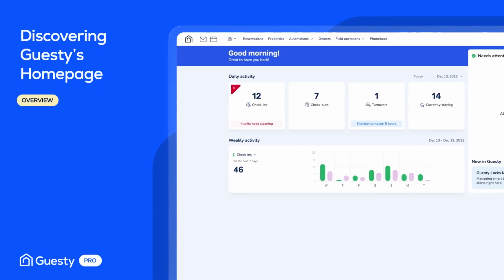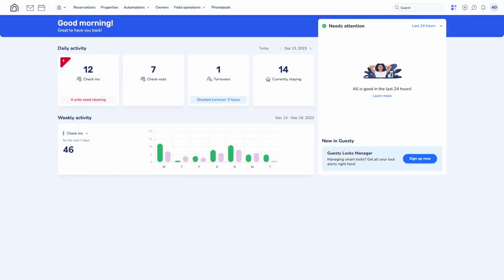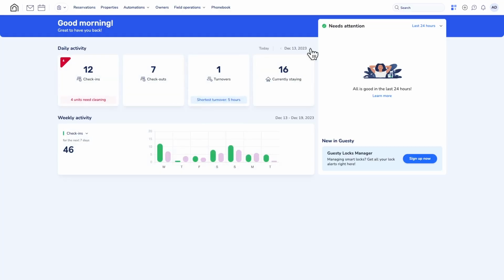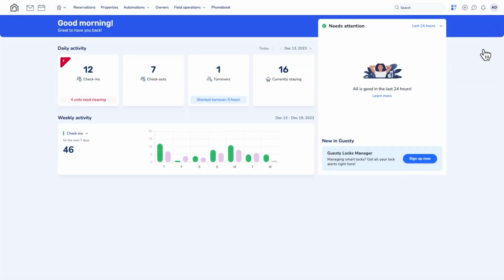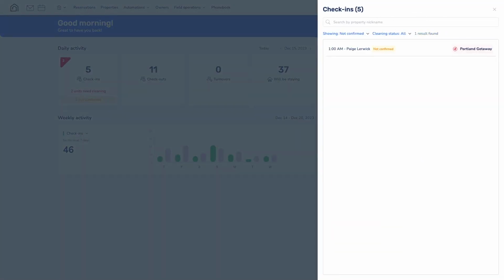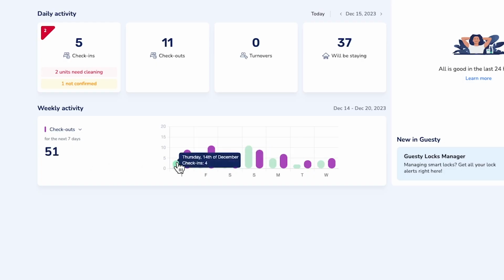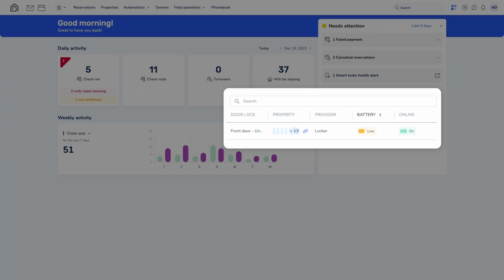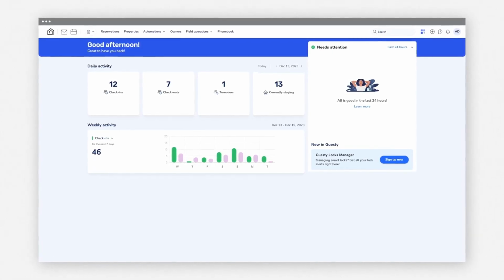Guesty Pro Homepage Overview | Tasks, Turnovers & Real-Time Alerts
The Guesty Homepage is built for operation-level managers who need clarity, speed, and control — all in one place. 📊

This smart, intuitive hub gives you real-time visibility into what matters most, helping you plan ahead, respond faster, and keep operations running smoothly.

In this tutorial, you’ll learn how to use the homepage to:

Track daily and weekly operational tasks

Monitor check-ins and check-outs with real-time reservation data

Manage turnovers and same-day check-ins/check-outs efficiently

View guests who are currently staying for better in-stay management

Stay updated with live notifications for reservations and cleaning statuses

Identify patterns using weekly check-in and checkout trends

Act quickly on issues highlighted in the Needs Attention section

Access lock-related alerts and resources if using Guesty Locks Manager

With real-time insights and proactive alerts, Guesty’s Homepage helps operations teams stay one step ahead — powered by the engine inside.